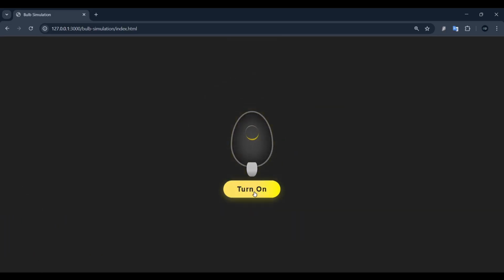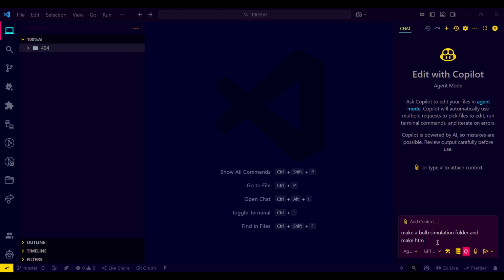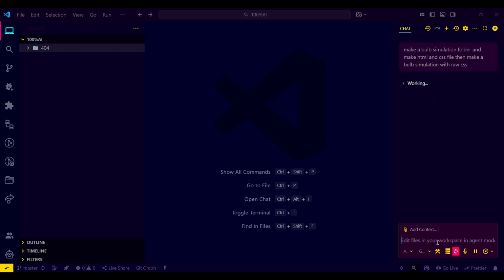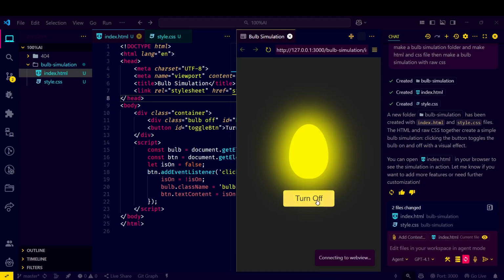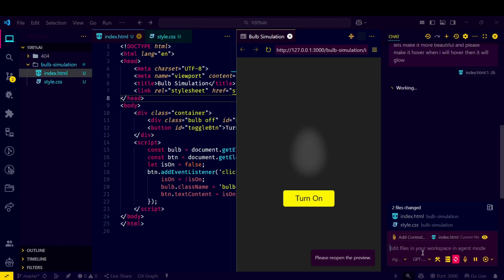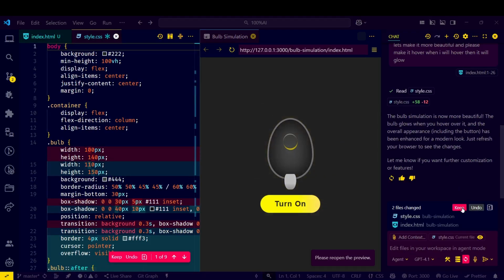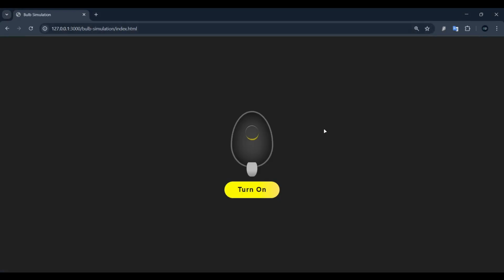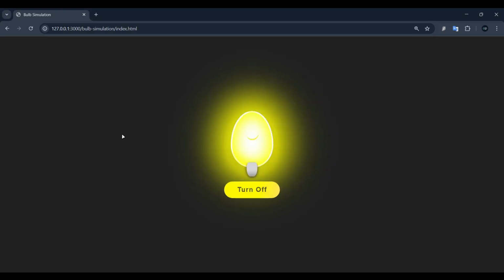Interactive Bulb UI Made by Copilot | AI Builds the Whole Thing! 💡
This is a fun one! We build a glowing light bulb simulation that switches on and off using only HTML, CSS, and JavaScript—
100% generated by GitHub Copilot inside VS Code.

🔦 Bulb glow effects
🔘 Click-to-toggle logic
🧠 Copilot wrote it all—no manual edits
Prompt:
"make a bulb simulation folder and make html and css file then make a bulb simulation with raw css"
📁 Source code available on GitHub:

This is the third video in our Copilot series.